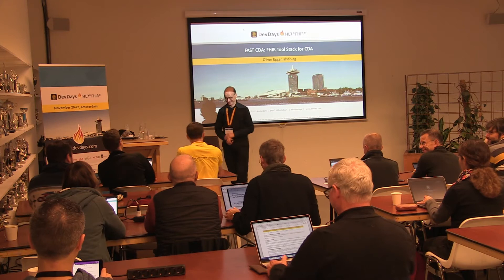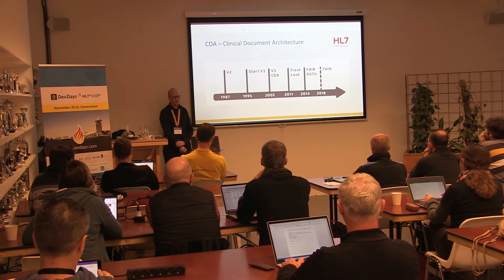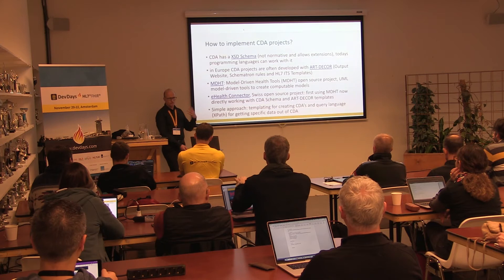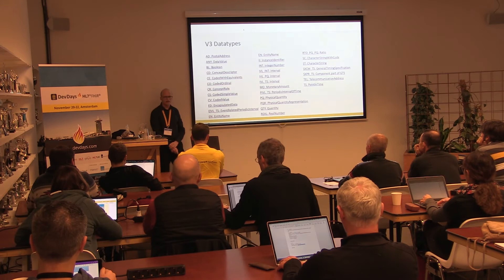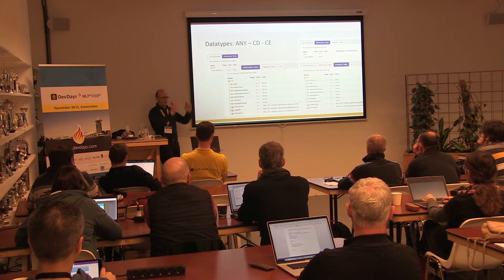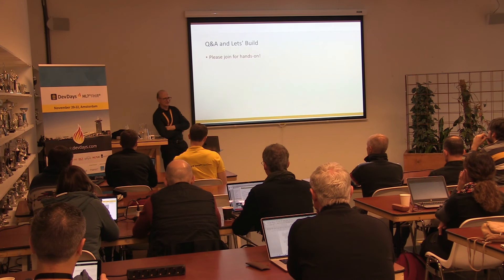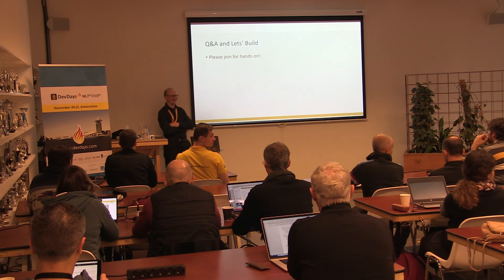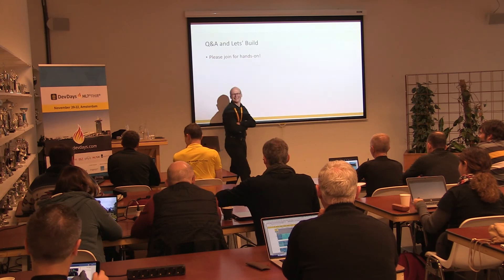Oliver Egger - CDA Tool Stack | DevDays 2019 Amsterdam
FHIRs first letter stands for fast, can this also be applied to the implementation of CDA-based solutions? Which tools and implementation support of the huge FHIR ecosystem can be used for CDA? The tutorial covers the FHIR CDA Logical Model which enables to parse/generate and validate CDA documents. With FHIRPath information from CDA documents can be directly extracted with a FHIR client. There is also support in the java reference implementation for transforming CDA narrative to xhtml and back. Different mapping strategies are presented for CDA and FHIR, from programmatic approaches to functional programming (XSLT and FHIR Mapping Language).